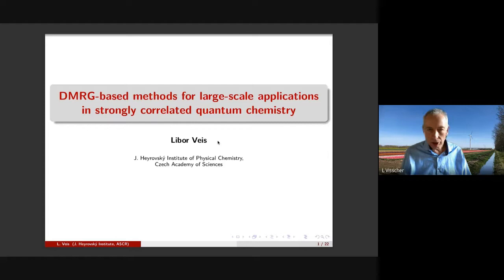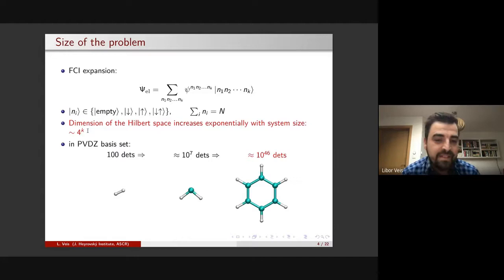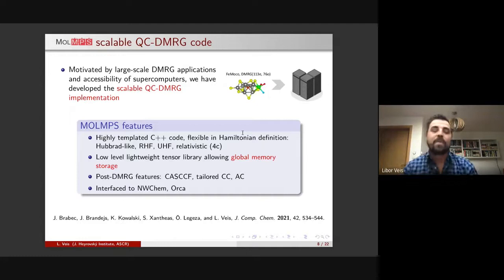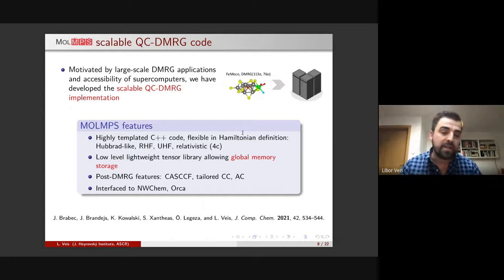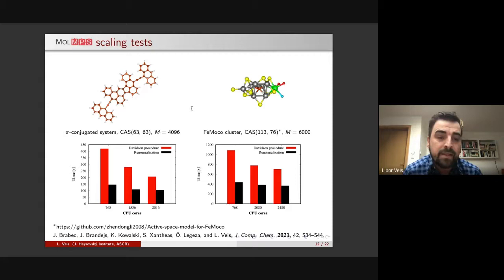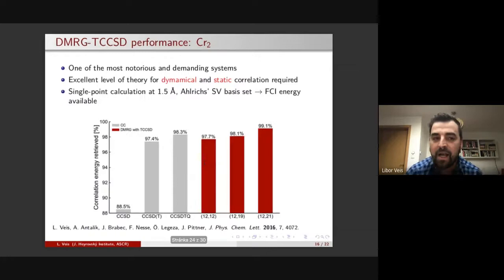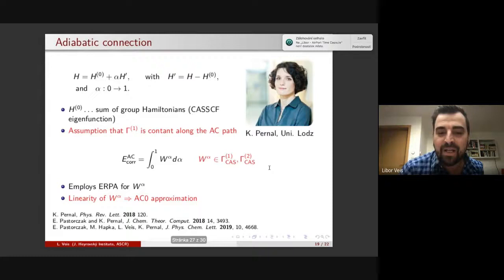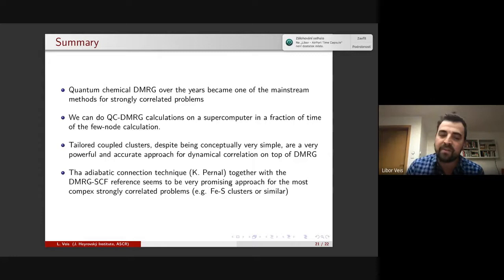Libor Veis: DMRG-based methods for large-scale applications in strongly correlated quantum chemistry